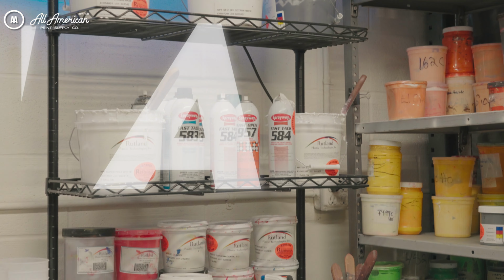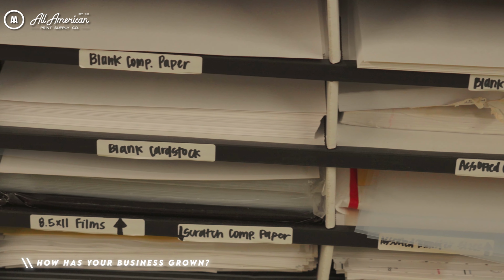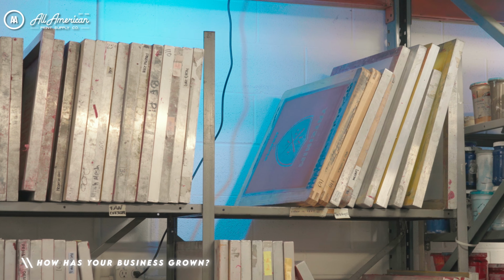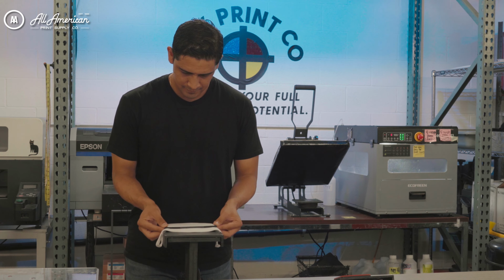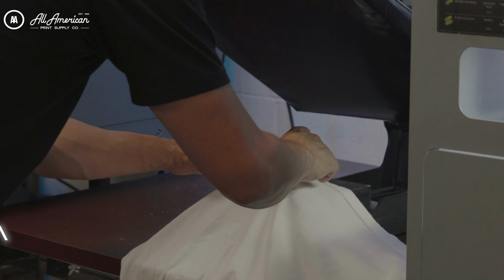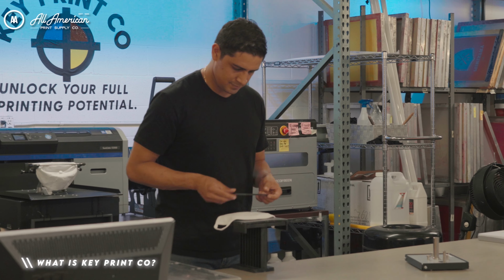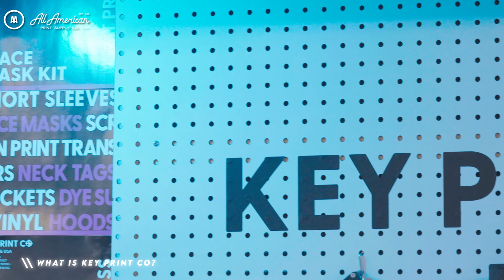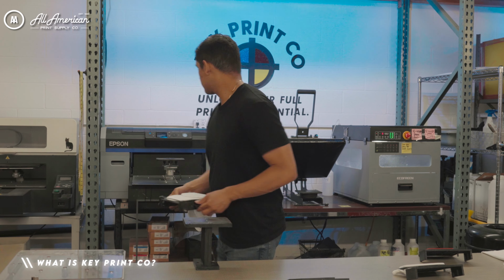Kommon Keys to Success - Client Interview With Leo | AA Print Supply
Social media can aid in expansion? There are dangers to explosive growth? We sat down and learned a ton about Leo Martinez and his two garmentprinting related businesses: Key Print Co and Kommon Thread Printing. Leo is a long-time client that we enjoy working with and thought it would be a good idea to share his experiences in the screenprinting and directtogarment worlds. Growth is good, but make sure you keep your promises...

Video Chapters:
Intro (0:00)
Why start printing? (0:08)
Growth (0:47)
Biggest learning experience (1:23)
What is Key Print Co? (2:24)
What helped with expansion? (3:38)
How did AA help? (4:18)
Outro (5:34)